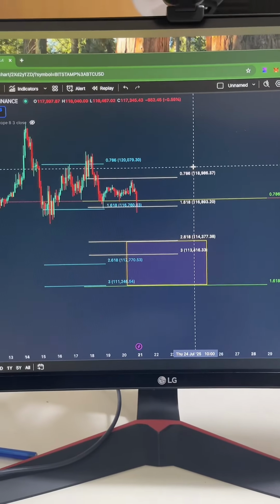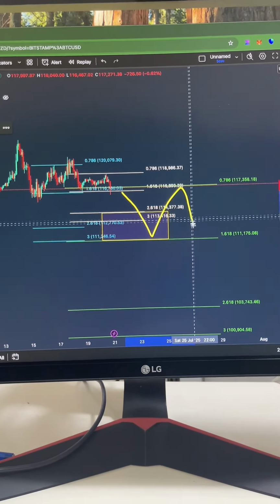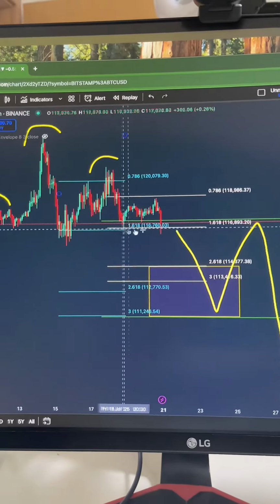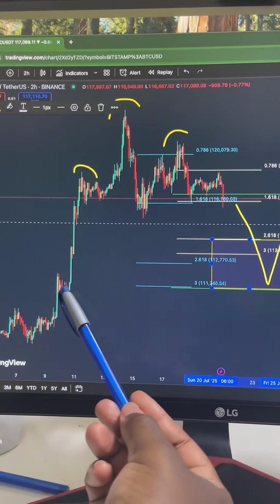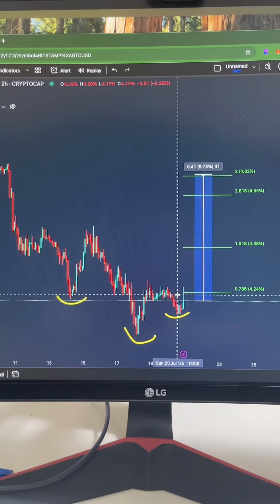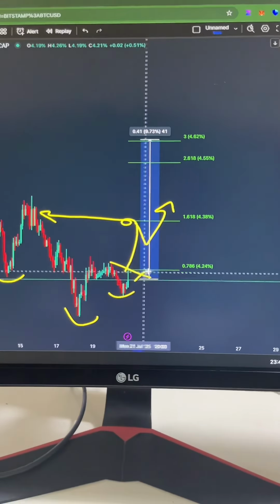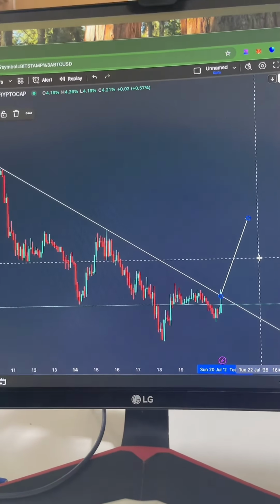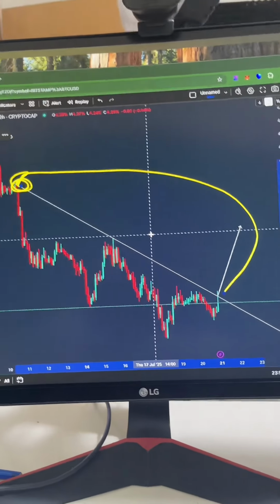Brief bitcoin update. Potential crash?